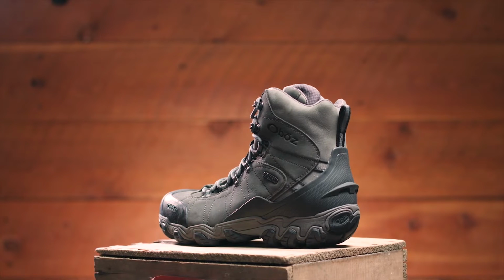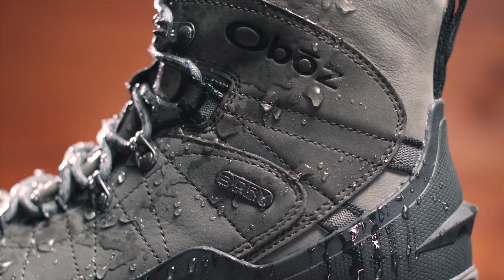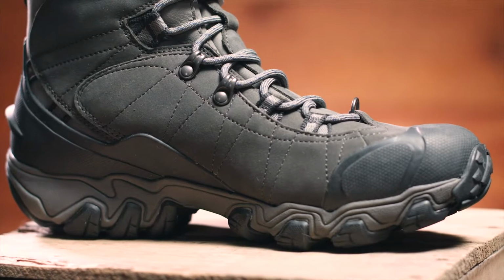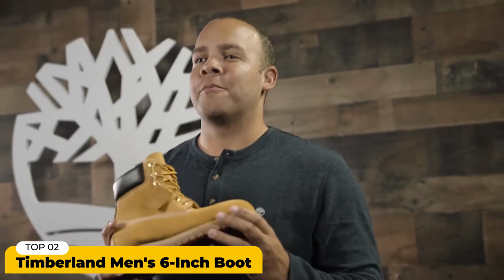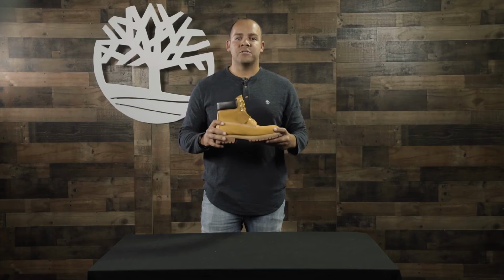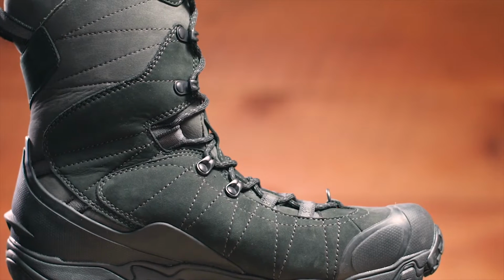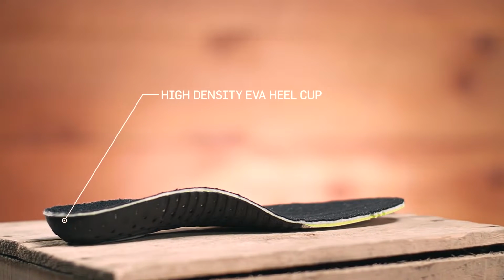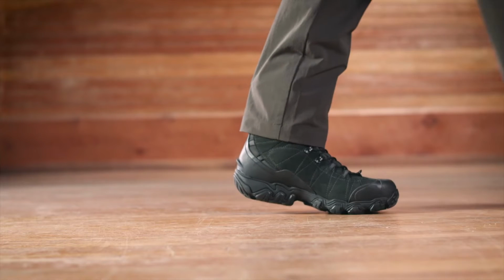Top 10 Best Winter Boots For Men [2022-2023]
Are you looking for functional and stylish winter boots? The best winter boots for men make your walk more comfortable and safe on your winter walks.

01. Oboz Men's Bridger 8" Insulated B-Dry Waterproof Hiking Boot

02. Timberland Men's 6-Inch Premium Waterproof Boot

03. Oboz Men's Bridger 10" Insulated B-Dry Hiking Boots

04. Muck Boots Arctic Ice Extreme Conditions Tall Rubber Men's Winter Boot

05. Merrell Thermo Chill

06. Kamik Men's Nationplus Boot

07. GUBARUN Boys Snow Boots Winter

08. ALEADER Men's Insulated Waterproof Winter Snow Boots

09.M-Tac Winter Tactical Boots Thermal Combat Snow Shoes for Hiking

10. Men's Snow Boots

Enjoy winter trails with the best winter boots for men. What is the best winter boots? Best winter insulated boots will make your steps easier.

Choose the best winter boots that fits you and is beautifully designed with rubber and leather layers. You can get long or short versatile winter boots for men. The best winter boots are the perfect choice for snowy trails.